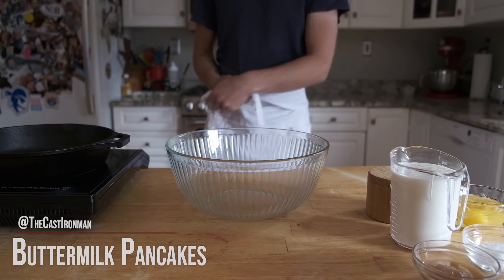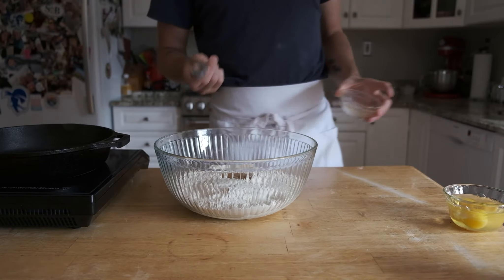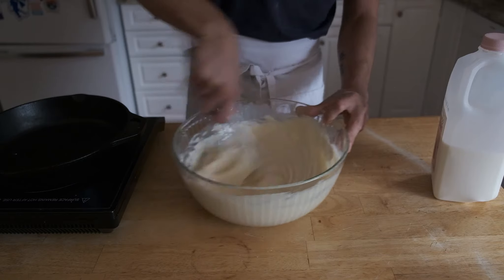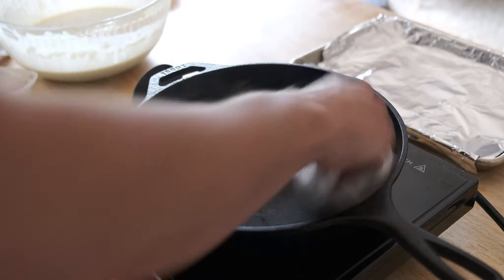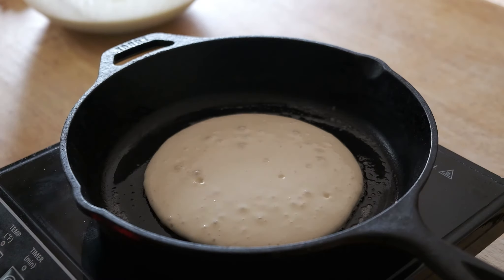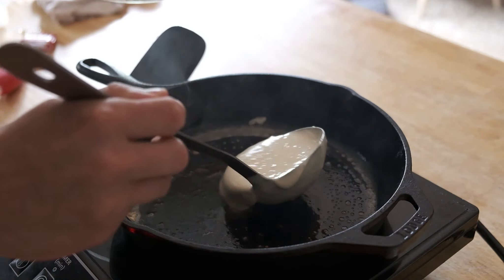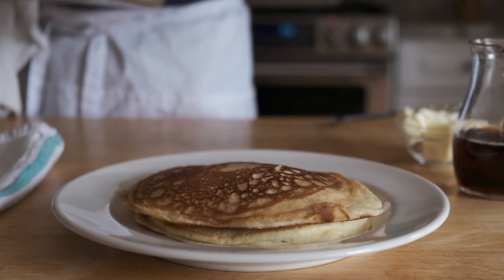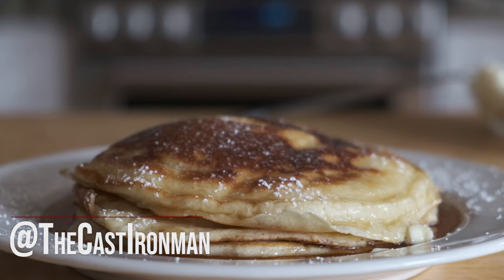How to make Pancakes, Buttermilk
Classic buttermilk pancakes.

Ingredients

2 cups good AP Flour
2 cups good buttermilk
2 tbsp sugar
1 tbsp real maple syrup
2 whole eggs
1 egg yolk
1 tsp salt
1 tsp baking soda
2 tsp baking powder

Butter and Real Maple Syrup for topping